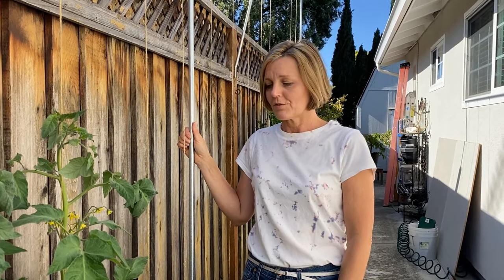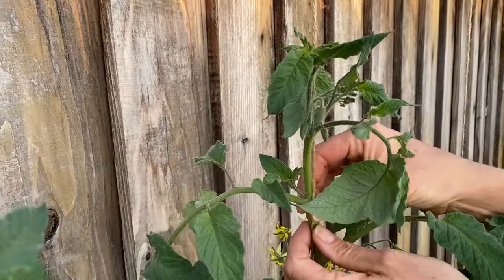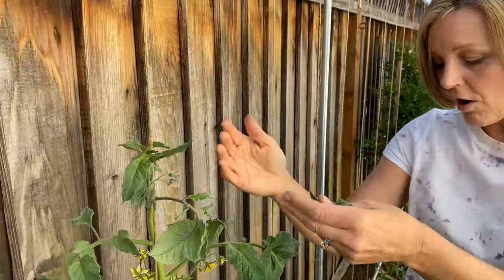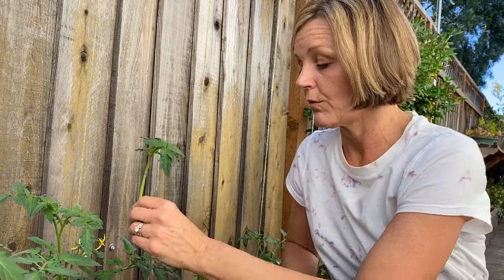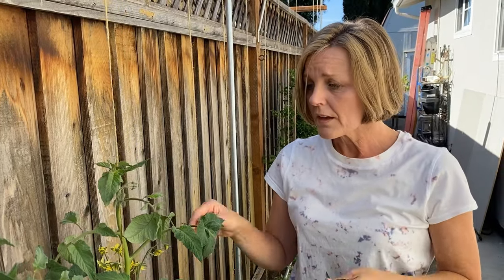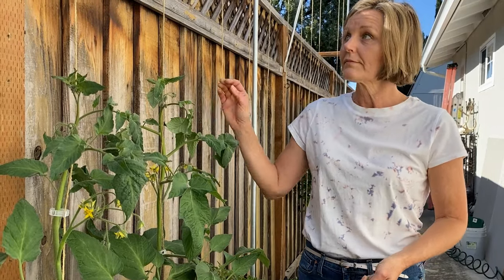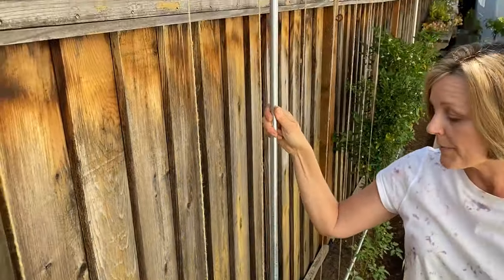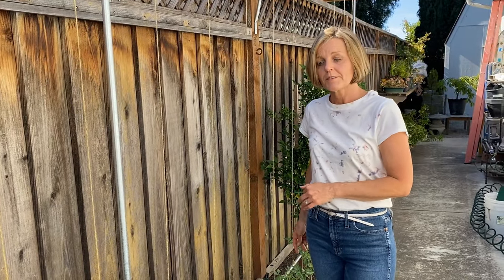String Method for Growing Tomato Plants - Part #1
Peters' Projects - Alternative method of growing tomato plants vs. traditional wire baskets.